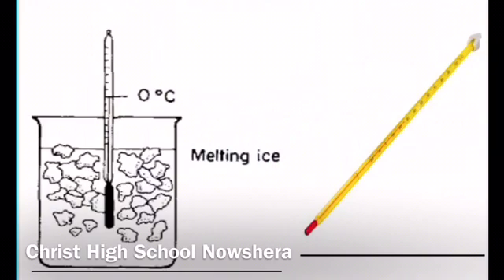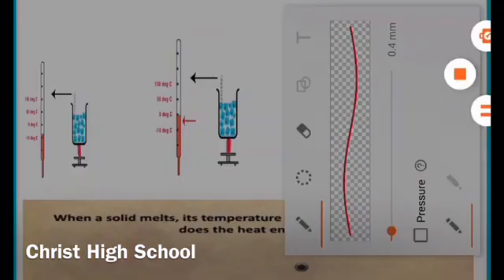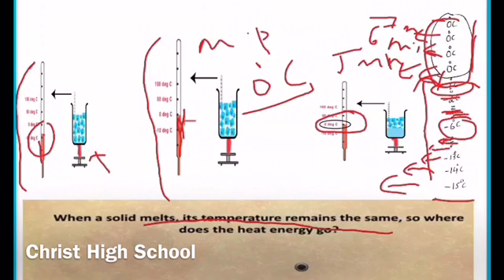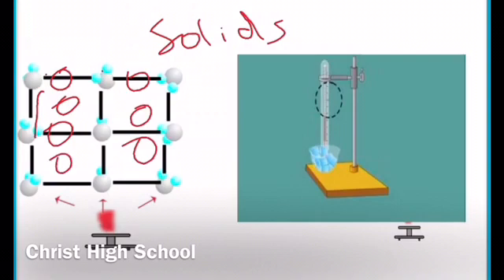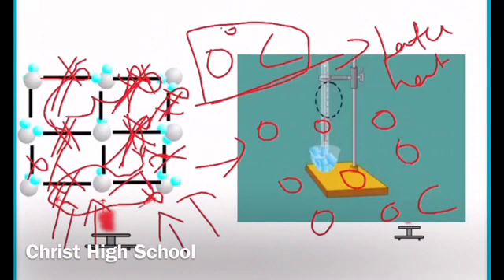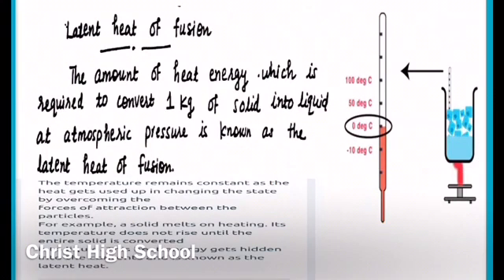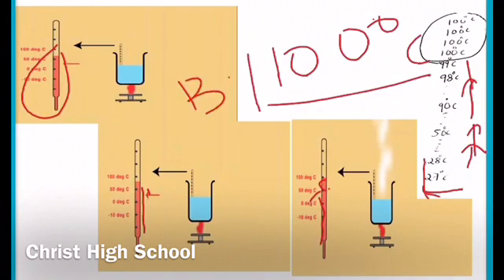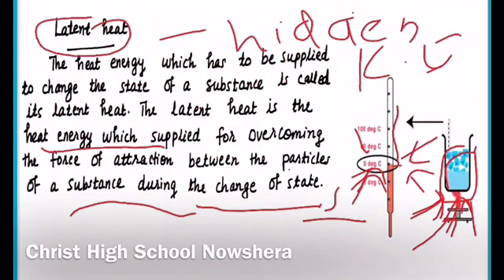LATENT HEAT CLASS 9 BY SREEJITH CS